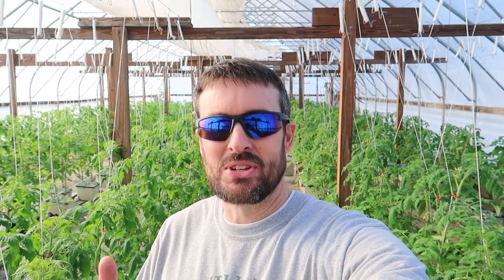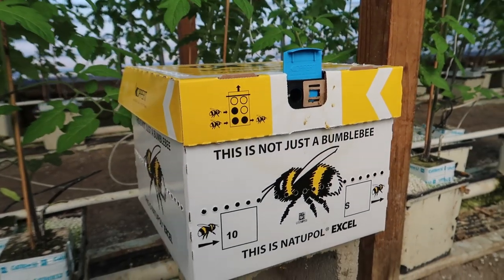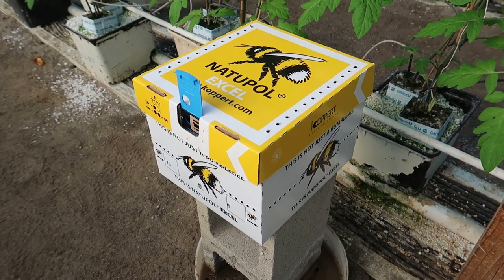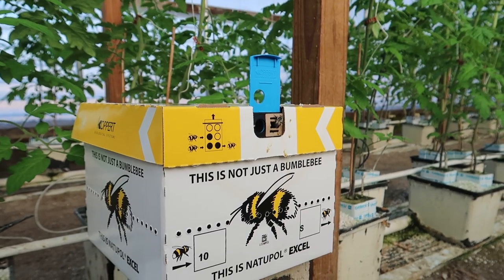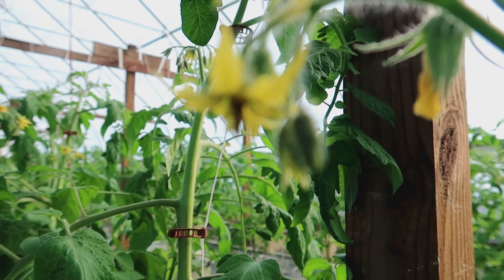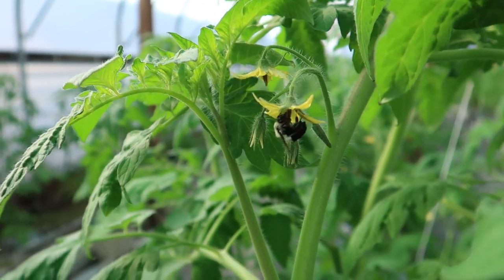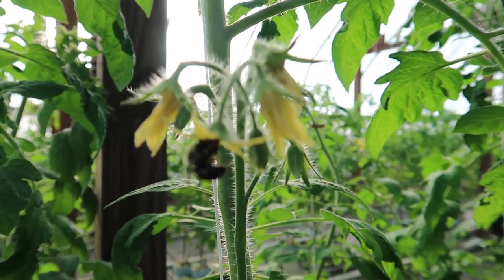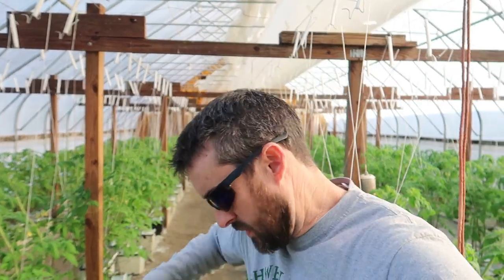Hydroponic Farming | Bumble Bees and Baby Green Tomatoes in the Greenhouse! Wishwell Farms vlog 7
March is when we begin pollinating our tomatoes with bumble bees and also start seeing small green tomatoes.

Hennessy Hammocks
Hennessy Hex Rainfly
Double Black Diamond Down Quilt
SLEEP PAD Therm-a-Rest NeoAir Xlite
SLEEPING BAG
Altra Lone Peak 4 Trail Running Shoe
Altra Timp 1.5 Trail Running Shoe
Brooks Adrenaline GTS 19 Running Shoe
WATER FILTER Sawyer Squeeze Water Filter
RAIN JACKET Outdoor Research Men's Helium II Jacket
COOK POT Snow Peak Titanium Mini Solo Cookset
TENT STAKES Aluminum Spiral Stakes (4 Pack)
TENT STAKES MSR Groundhog Tent Stake Kit, 6-Pack
SPORK LIGHT MY FIRE SPORK ORIGINAL
SPOON Sea to Summit Alpha Light Long Spoon
CHAIR Helinox Chair Zero Ultralight Compact Camping Chair
FIRE STARTER InstaFire Granulated Fire Starter, All Natural, Eco-Friendly
HEADLAMP PETZL - ACTIK Headlamp
BUFF by Buff, Inc.
PILLOW Cocoon AIR CORE Ultralight Camp Pillow
PILLOW Klymit Pillow X Inflatable
SOCKS Darn Tough Hiking Socks
Altra Trail Gaiters LG/XL Lone Peak
TREKKING POLES Outdoor Products Apex Trekking Pole Set
UNDERWEAR Saxx Underwear Kinetic Men's Boxer Briefs Ballpark Pouch
REFLECTIX Bubble Insulation
DAYPACK Osprey Packs Daylite Daypack

BACKPACKING FOOD:
MOUNTAIN HOUSE
JELLY/JAM PACKETS Bonne Maman Strawberry Preserve Packets

CAMERA GEAR AND ELECTRONICS:
MAIN CAMERA Canon PowerShot G7 X Mark II
BACKUP CAMERA GoPro HERO4 Black Edition Camera
TRIPOD Pedco UltraPod II
BATTERY BANK Anker PowerCore 10000
DRONE DJI Spark, Fly More Combo